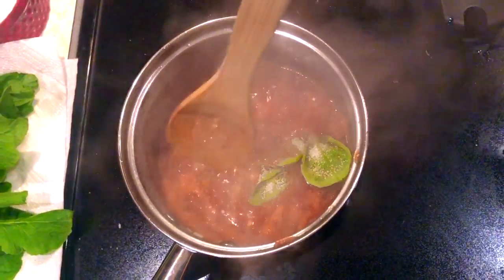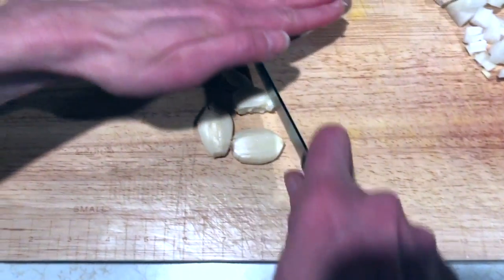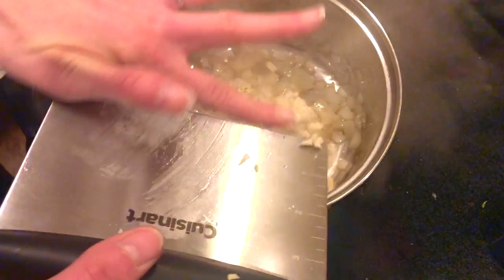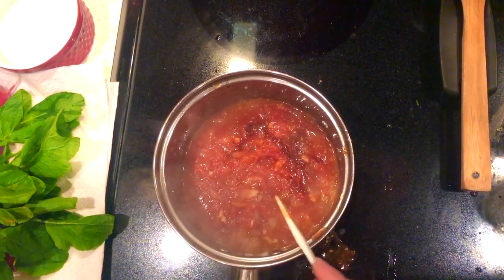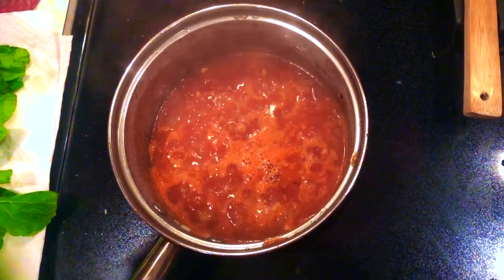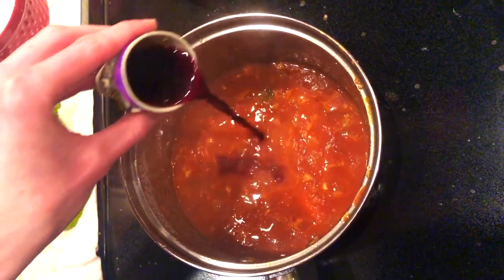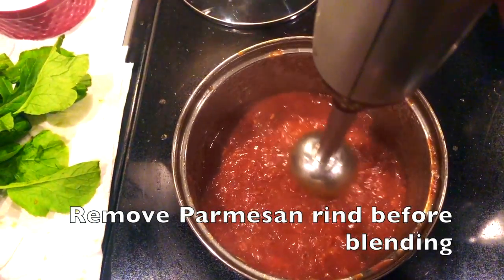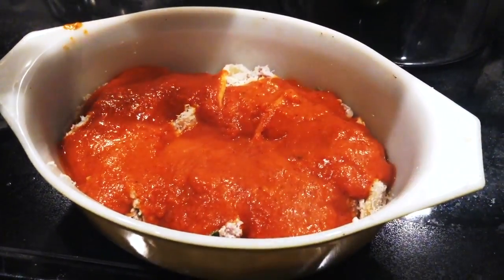Janel's Pasta Sauce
Home made pasta sauce from our garden tomatoes